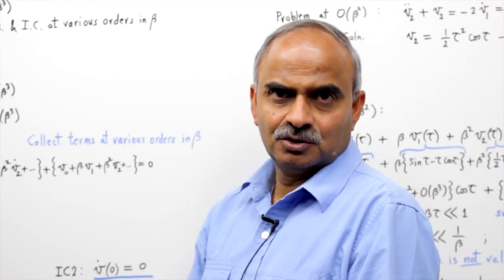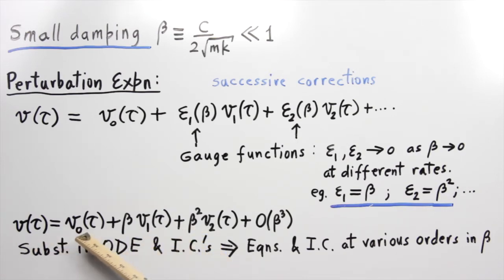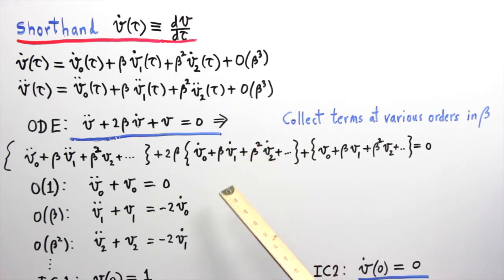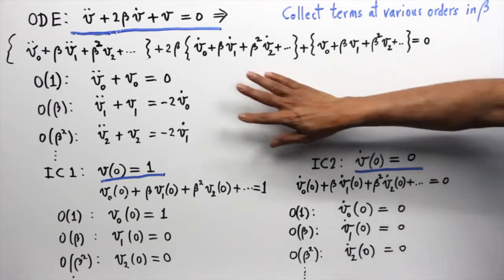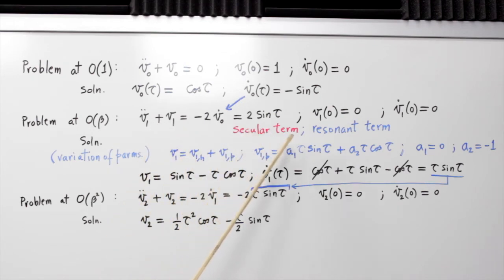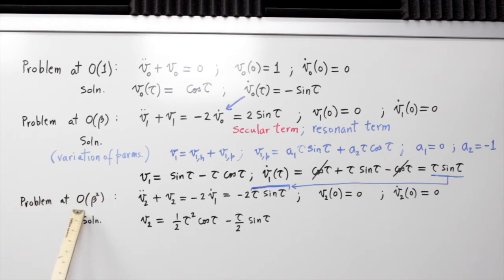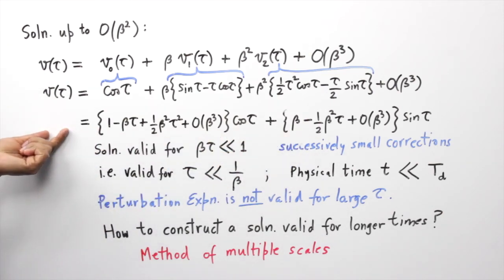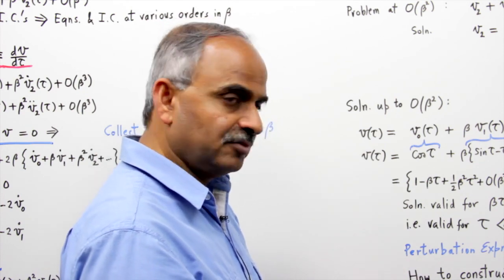Second Order ODE Asymptotic Expansion part 2